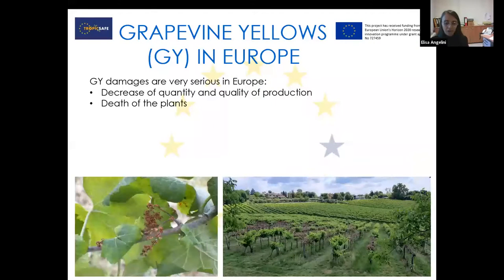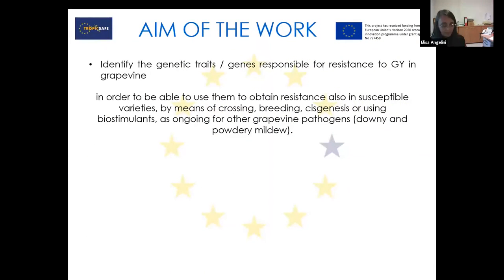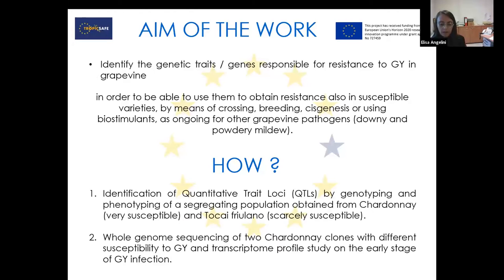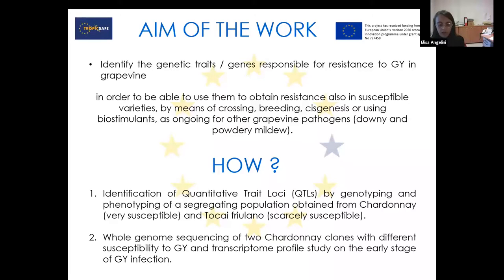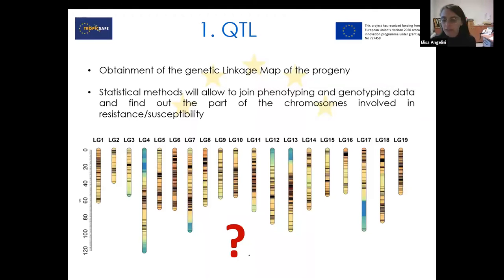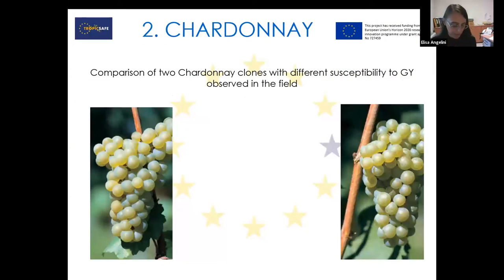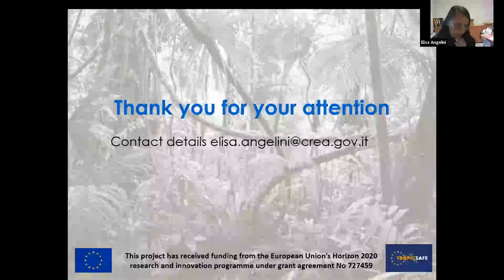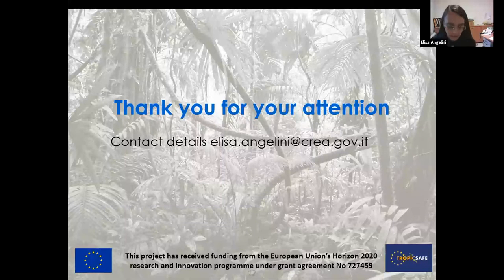Looking for innovative control strategies against grapevine yellows based on resistance traits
Elisa Angelini, graduated “cum laude” in Biology at the University of Padua (Italy) in 1994, where in 1997 she obtained her PhD in Evolutionary Biology. In 1998 she joined the staff of the Centre for Research in Viticulture and Enology in Conegliano (Italy), where she is now working as a researcher scientist.  Her expertise is grapevine pathology: pathogens, in particular molecular studies of grapevine viruses and phytoplasmas, interactions with their host and control of the diseases. She joins field and practical experience with laboratory skills to understand and solve problems related to grapevine pathology.

GALICIA INNOVATION DAYS. Towards Horizon Europe was a free event organised by FEUGA and the Galician Ministry of Education (Xunta de Galicia) and Galician University System (SUG).